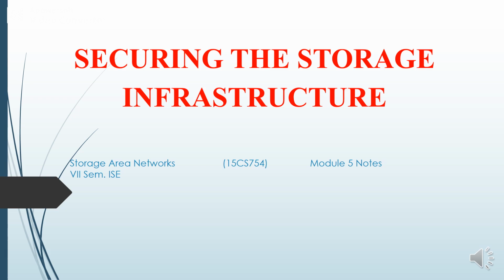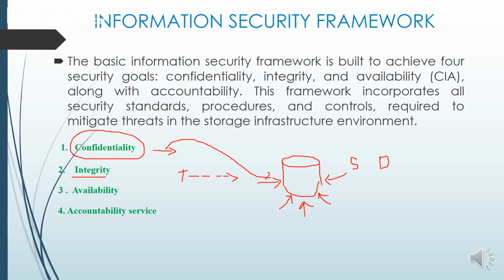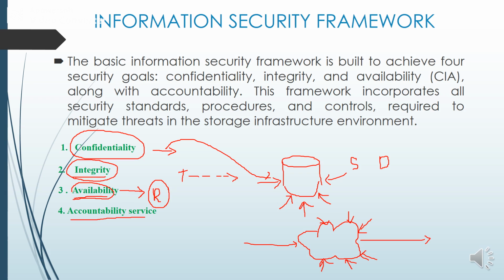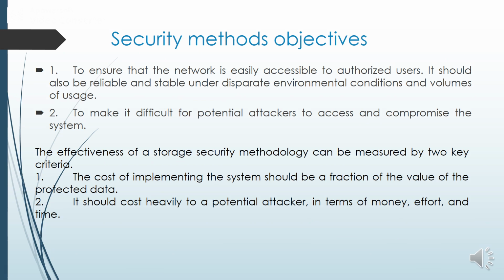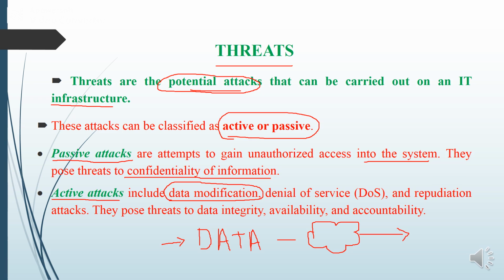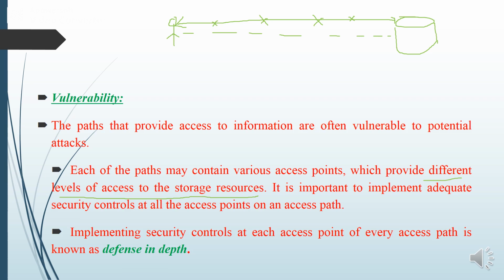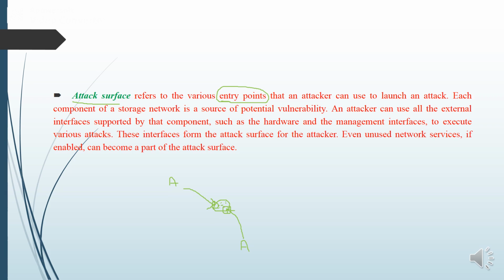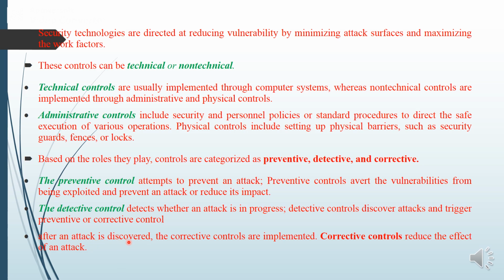VTU SAN 17CS754 M5 L1 SECURING THE STORAGE INFRASTRUCTURE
This video will explain about how storage infrastructure  can be secured. . Textbook reference:Information Storage and Management,Author :EMC Education Services, Publisher:
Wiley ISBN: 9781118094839